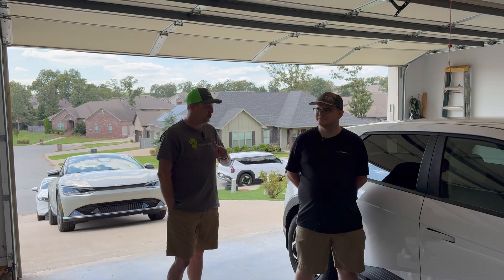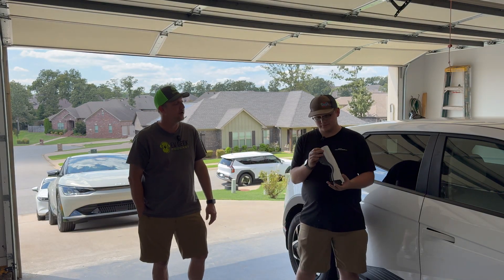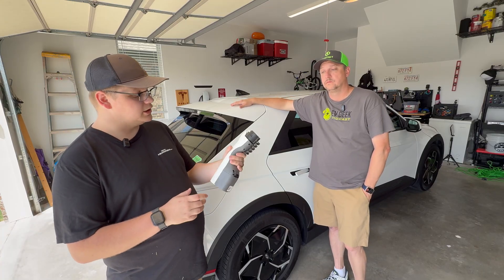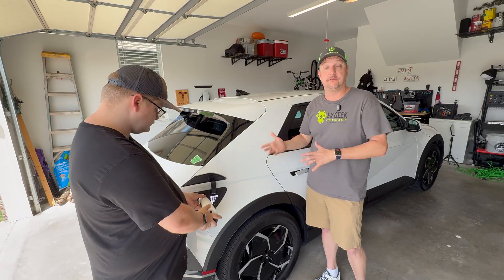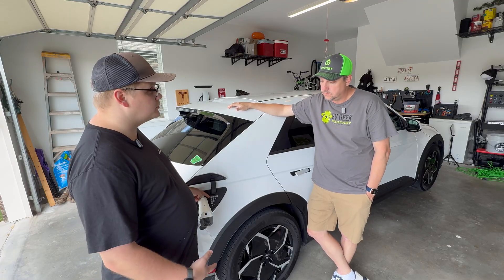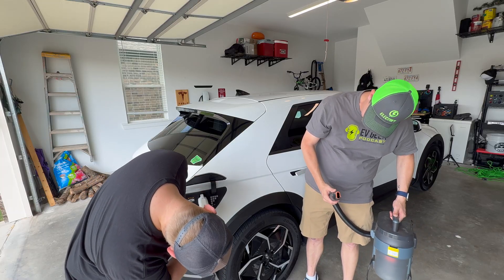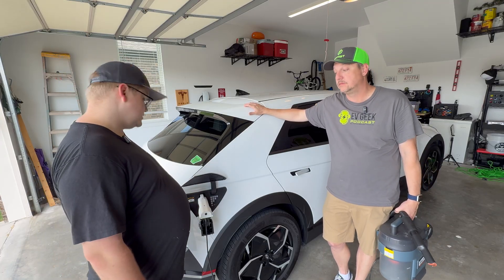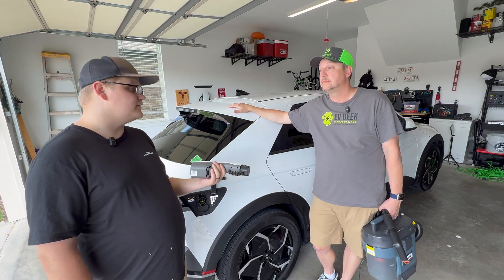Every Car Should Have This! Vehicle to Load Demo on Hyundai/Kia EVs!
On today's episode, Joel and Sebastian Talk About Vehicle to Load, and demonstrate how to do it on a Hyundai Ioniq 5 (although the process should be similar on other Hyundai/Kia EV's).

Our Recommendations from Amazon

Check out the EV Geek Store at shop.evgeekstudios.com